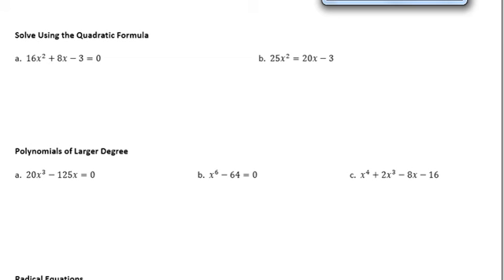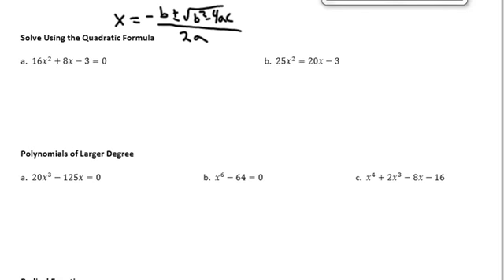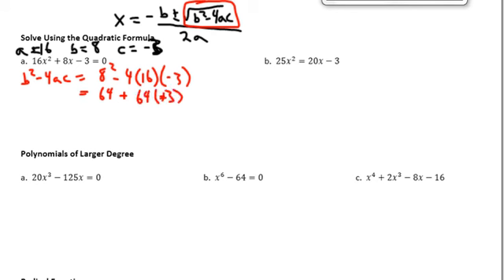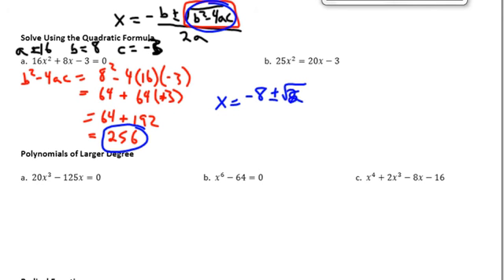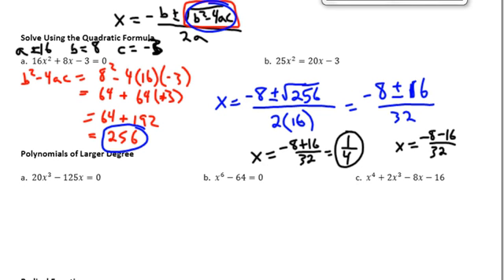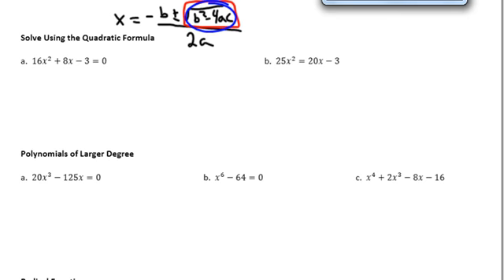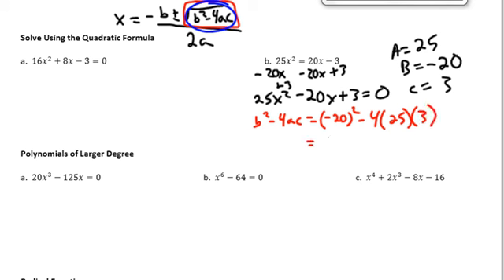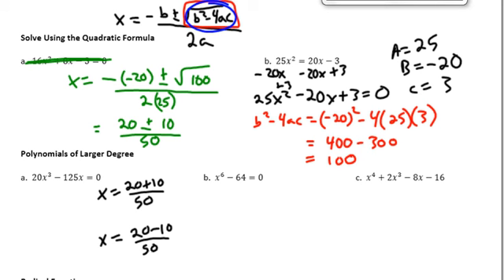P 2e Quadratic Equations Quadratic Formula